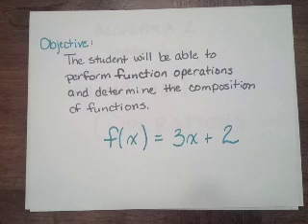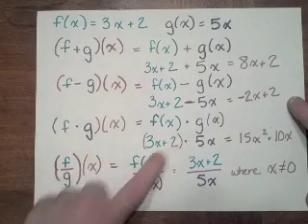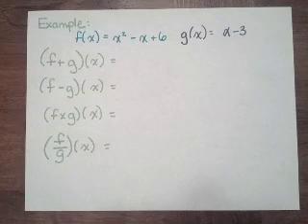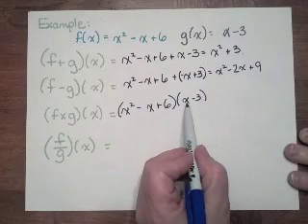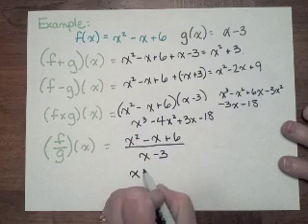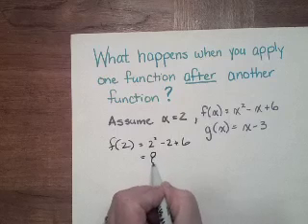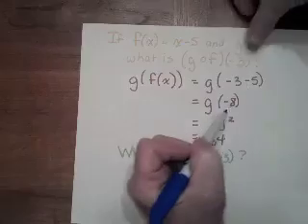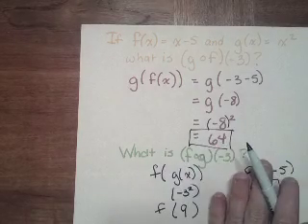Alg2 6_6 Funtion Operations.mov